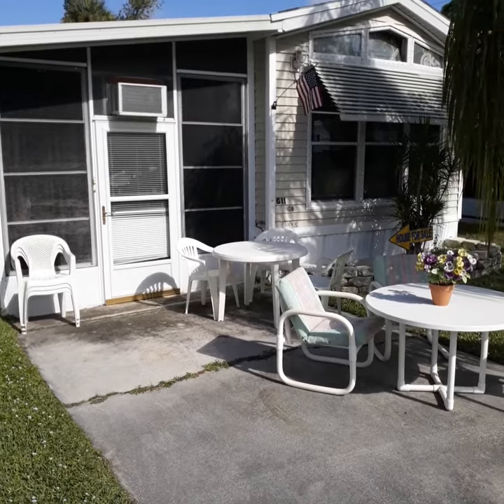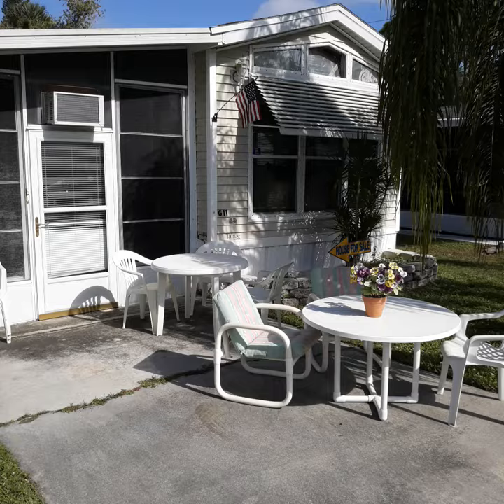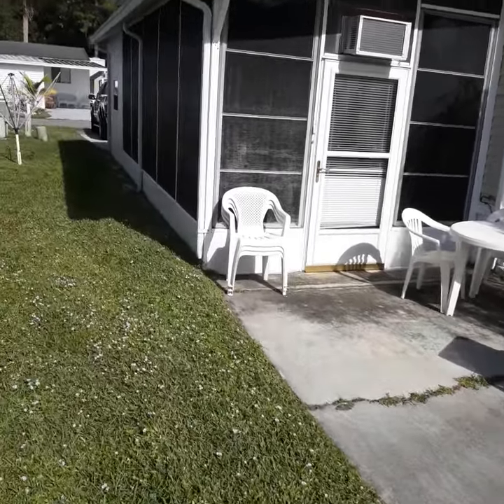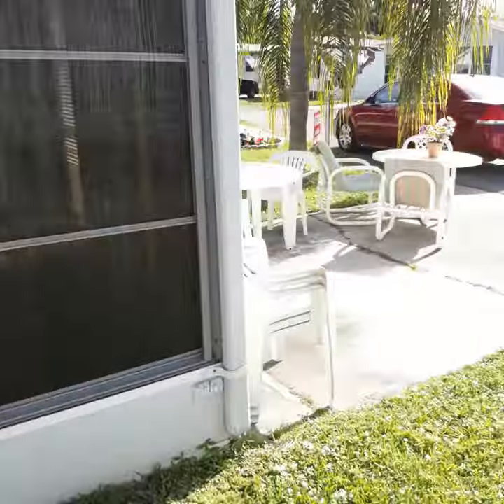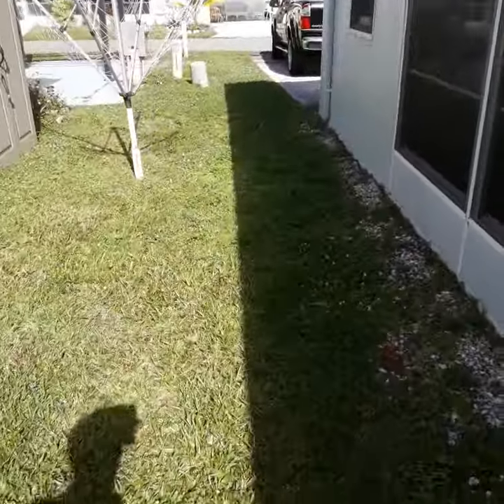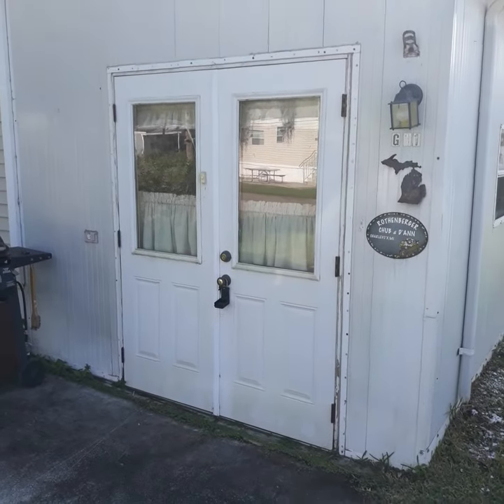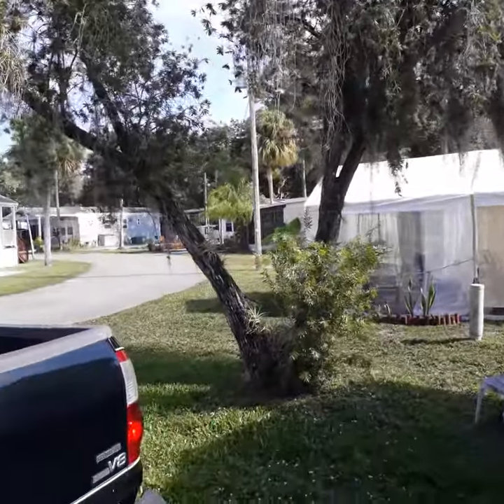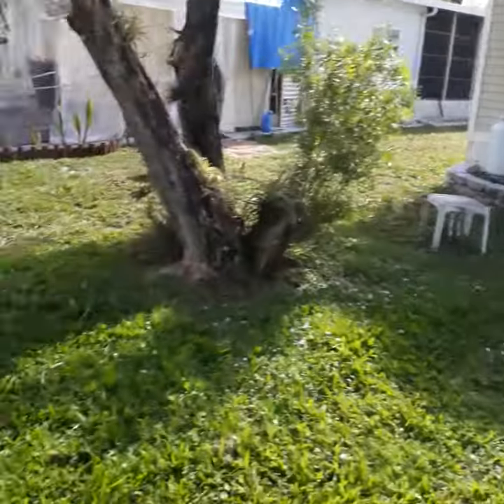17200 Pioneer st lot G11